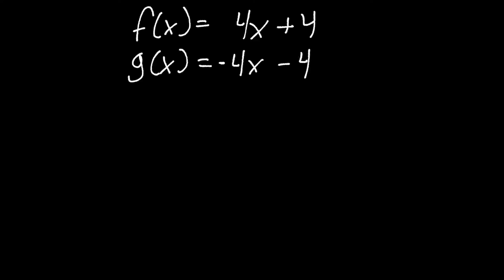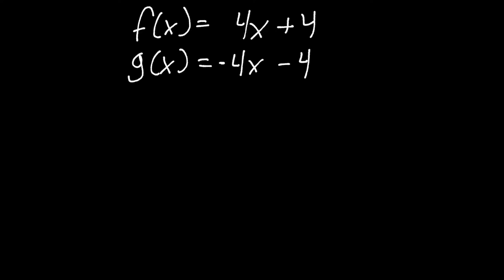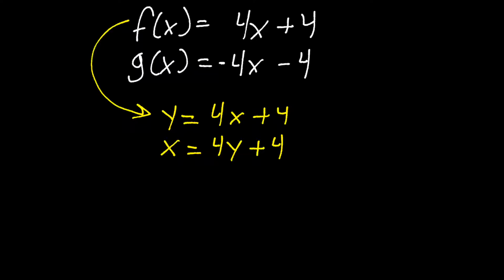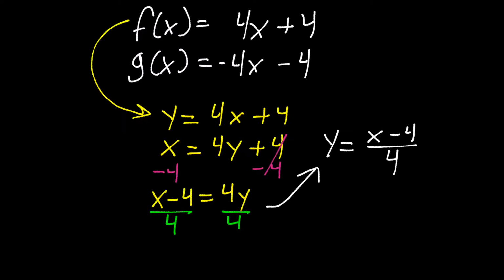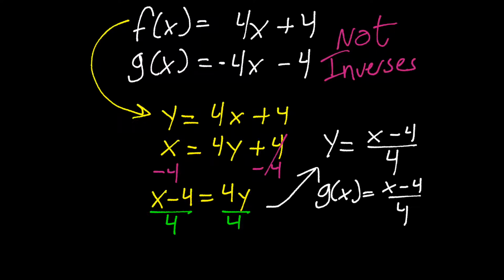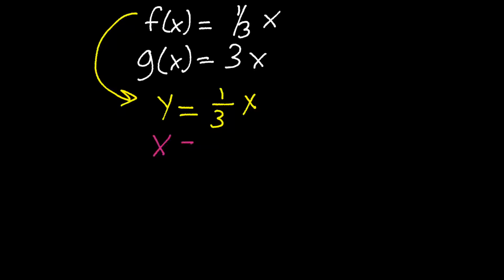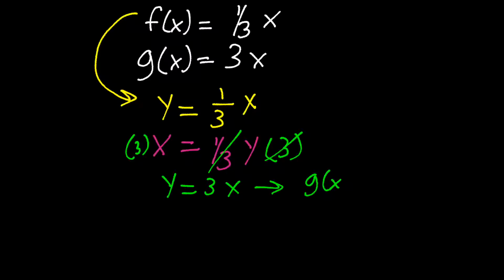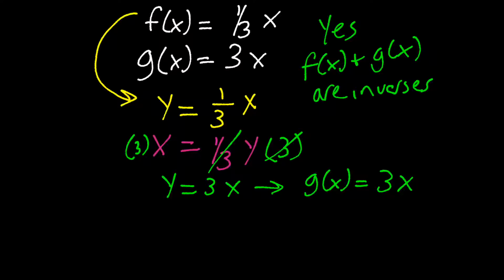Inverse Functions Part 2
Students apply the method from part 1 to decide if two given functions are inverses of each other or not.